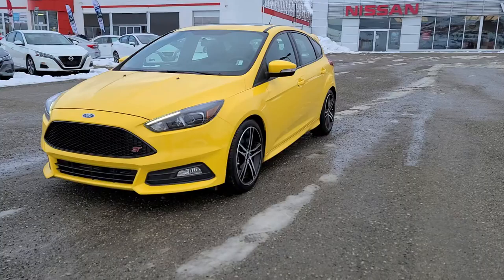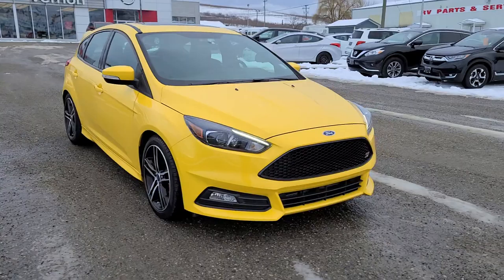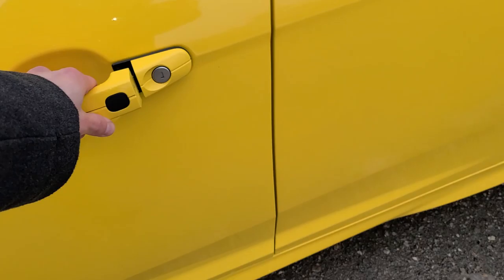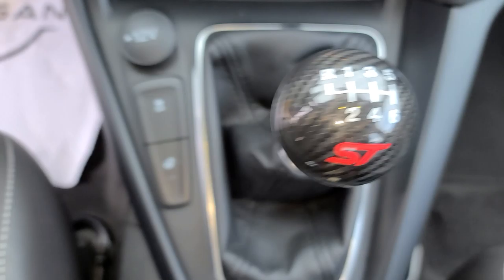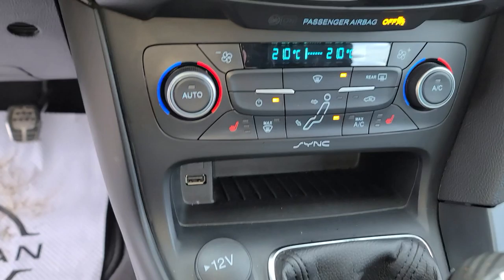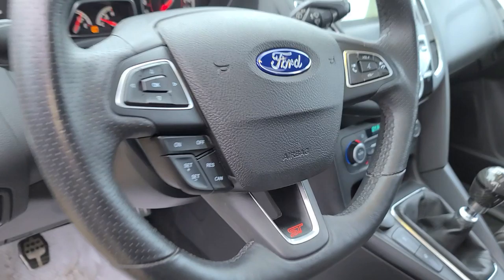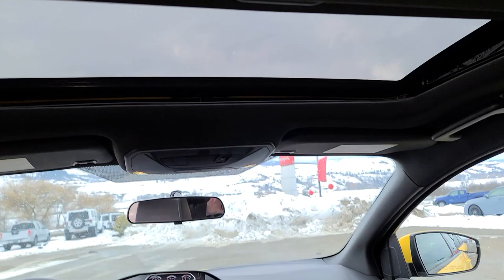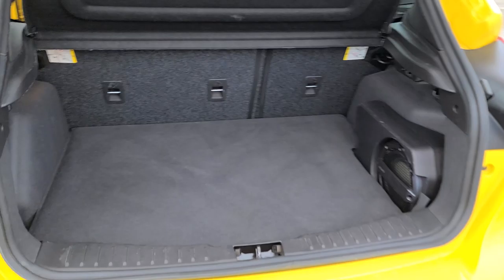2018 Ford Focus ST Walkaround Video By Justin Grubel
Only 57,787 kilometers!